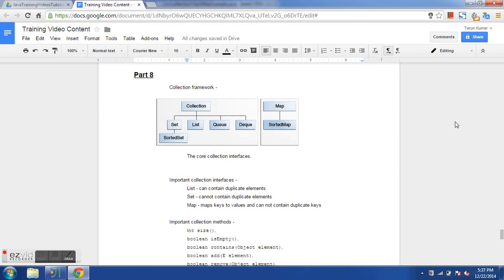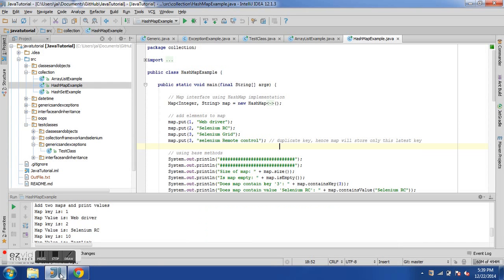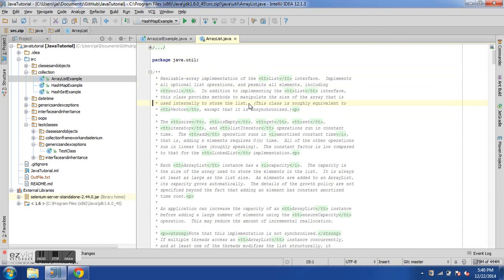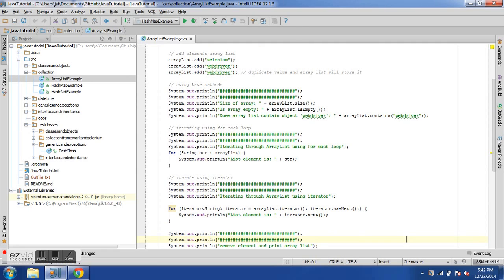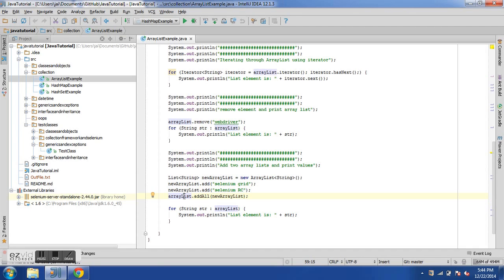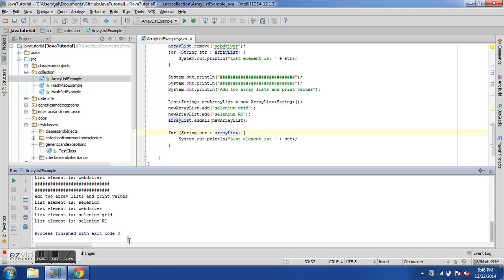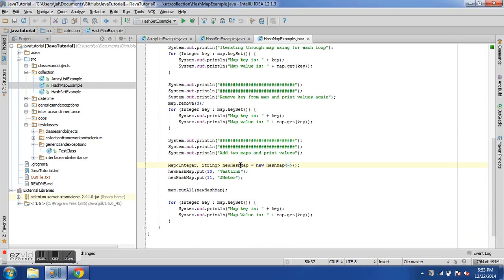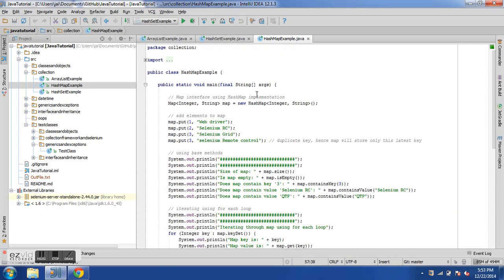Java collection framework - 8th java Training Video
Please click thumbs up if you like the video

The core collection interfaces.
List, Set, Map
Important collection methods
Introduction to ArrayList -
Introduction to HashSet -
Introduction to HashMap -
Traversing collection using for each loop and Iterator Object